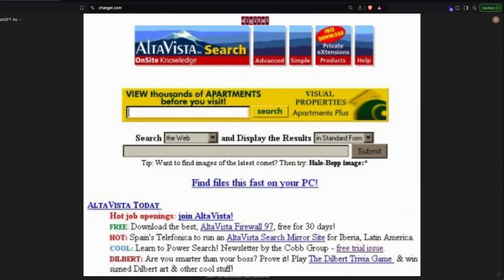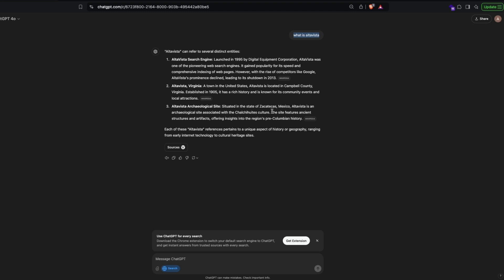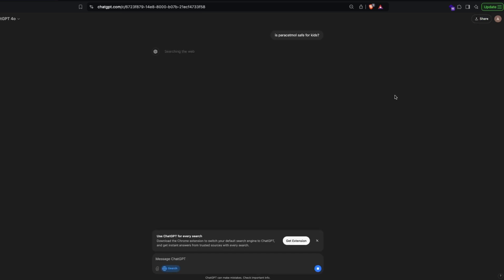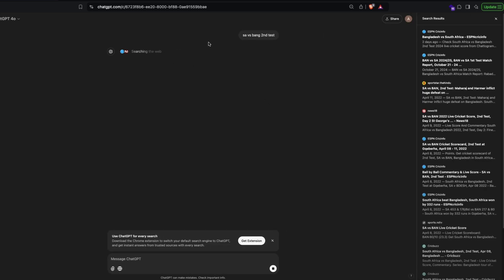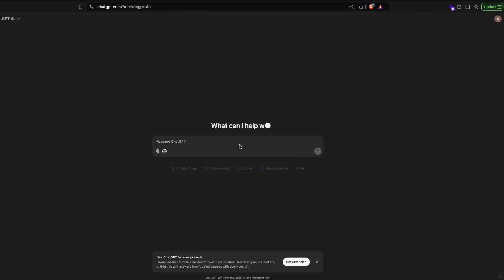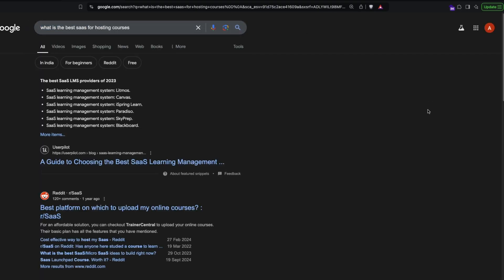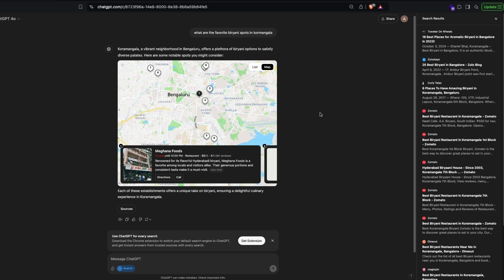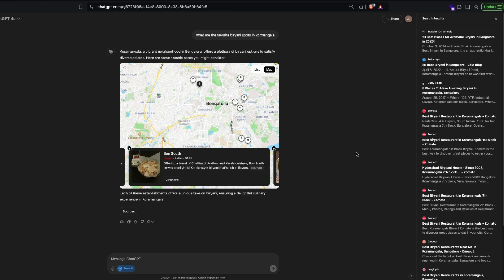Google is in TROUBLE! 💥 ChatGPT Search Day 0 💥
ChatGPT for Search has been launched, it's going to be a gamechanger in search!

SearchGPT as many calls or ChatGPT Search is a brilliant new way to search for solutions and answers!